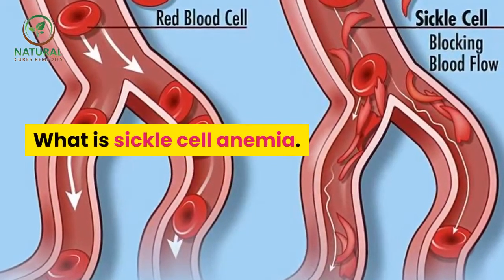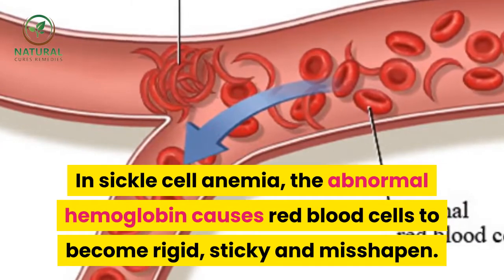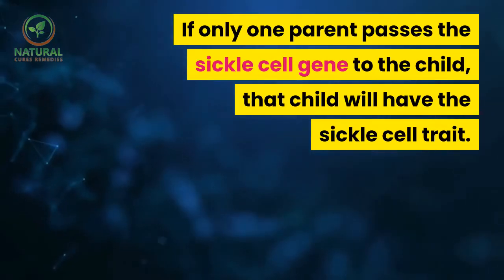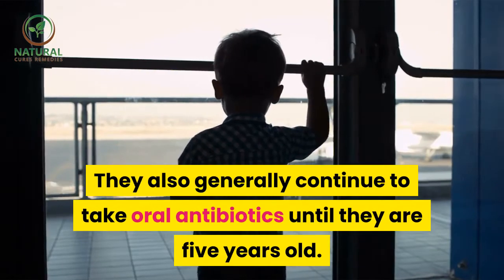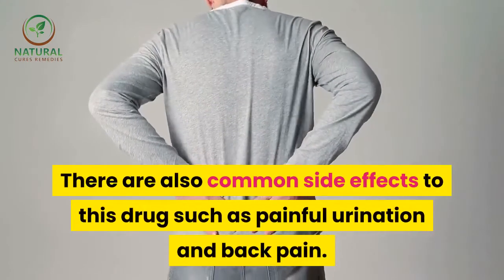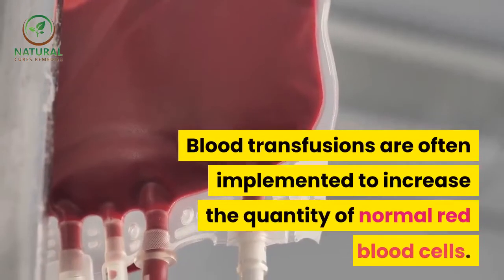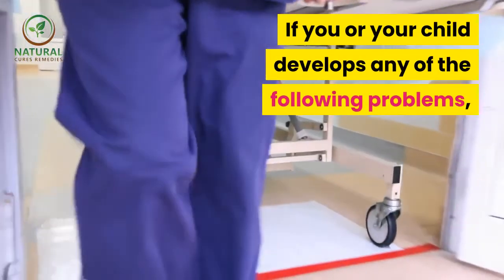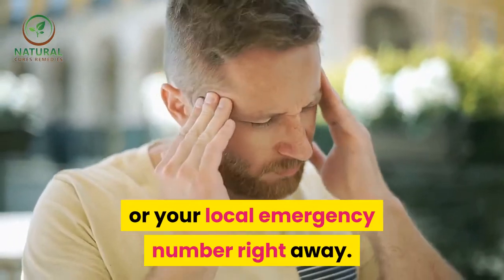✅ Sickle cell anemia treatment || how is sickle cell anemia treated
Inspired by Nova Hem a video call : "Shining A Light on Sickle Cell Disease: “Generation S” Public Service Announcement"

Inspired by The Famous mommy a video call : "TITalk with The Famous Mommy on sickle cell anemia, natural solutions, wetnursing"

Inspired by Palak Sindhwani a video call : "MY SKIN CARE ROUTINE - HOME REMEDIES | PART - 2 | PALAK SINDHWANI"

Inspired by Glamrs a video call : "Everyday Hacks For Oily Skin | Home Remedies & Natural Ingredients For Oily Skin"

In this video we will talk about sickle cell anemia treatment, how Is Sickle Cell Anemia Treated.

What is sickle cell anemia.

Sickle cell anemia is a lifelong, chronic disease that affects over 72,000 people in the United States. In most cases, there are not continual symptoms but periodic painful attacks. It can also weaken the immune system and cause other complications such as strokes. People with sickle cell anemia also typically have a shortened life span. There is no cure for this disease but treatment options are available.

Causes of sickle cell anemia.

Sickle cell anemia is caused by a mutation in the gene that tells your body to make the iron-rich compound that makes blood red and enables red blood cells to carry oxygen from your lungs throughout your body (hemoglobin). In sickle cell anemia, the abnormal hemoglobin causes red blood cells to become rigid, sticky and misshapen.

10 Causes of Low Hematocrit Blood Levels.
A person who has a low hematocrit is referred to as being anemic. There are many reasons for anemia. Some of the more common reasons are:

Loss of blood:

Traumatic injury.
Surgery bleeding.
Colon cancer.

Nutritional deficiency:
Iron.
Vitamin B12.
Folate.

Bone marrow problems:
Replacement of bone marrow by cancer.
Suppression by chemotherapy drugs.
Kidney failure.

Both mother and father must pass the defective form of the gene for a child to be affected.
If only one parent passes the sickle cell gene to the child, that child will have the sickle cell trait. With one normal hemoglobin gene and one defective form of the gene, people with the sickle cell trait make both normal hemoglobin and sickle cell hemoglobin.

Their blood might contain some sickle cells, but they generally don't have symptoms. They're carriers of the disease, however, which means they can pass the gene to their children.

It is essential to seek a consultation with a medical profession if symptoms of this disease are present. Even if a person is not currently experiencing pain or symptoms, continual treatment is necessary. Treatment will help reduce the frequency of episodes and delay the time in between them. Children with this disease are often hospitalized and given intravenous antibiotics. These help prevent bacterial infections commonly seen in children. They also generally continue to take oral antibiotics until they are five years old.

The major features and symptoms of sickle cell anemia include:

Fatigue and anemia.
Pain crises.
Dactylitis (swelling and inflammation of the hands and/or feet) and arthritis.
Bacterial infections.
Sudden pooling of blood in the spleen and liver congestion.
Lung and heart injury.
Leg ulcers.
Aseptic necrosis and bone infarcts (death of portions of bone).
Eye damage.

Warning: None of the information on our videos is a substitute for a diagnosis and treatment by your health professional.